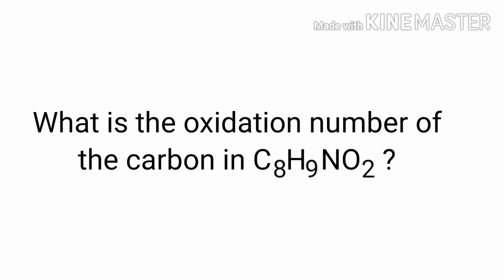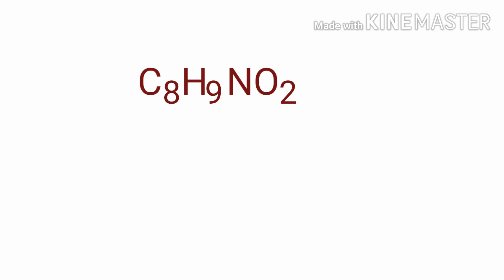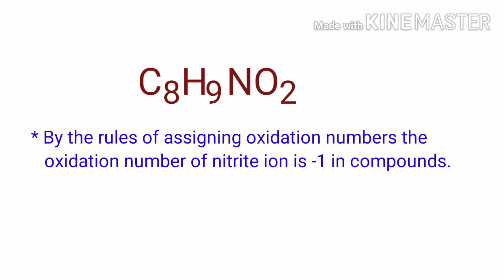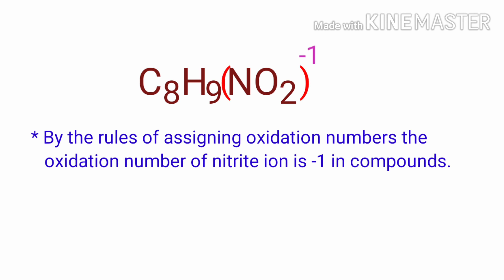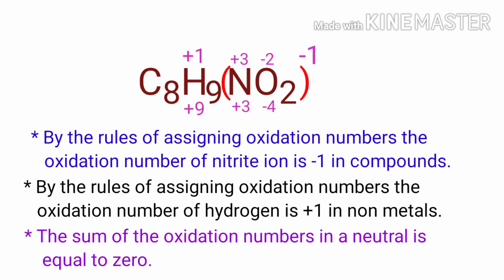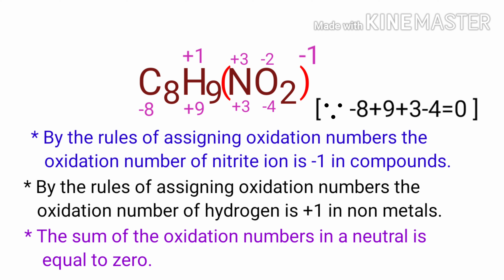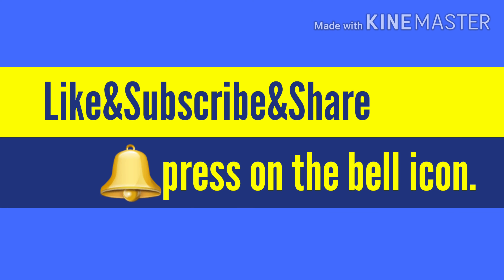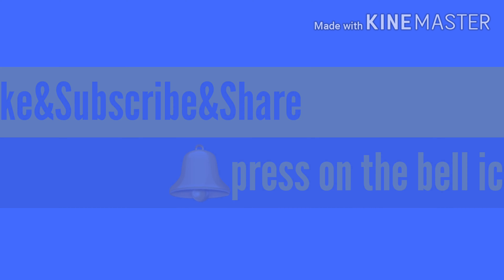Oxidation Number for C8H9NO2 . Oxidation state of paracetamol. Oxidation state of c8h9no2 . C8H9NO2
The oxidation state of carbon in paracetamol
What is the oxidation number of c in c8h9no2
What is the oxidation number of each element in c8h9no2
The Oxidation Number of Carbon in c8h9no2
Oxidation state of paracetamol
Oxidation State of Acetaminophen
Oxidation Number of Acetaminophen